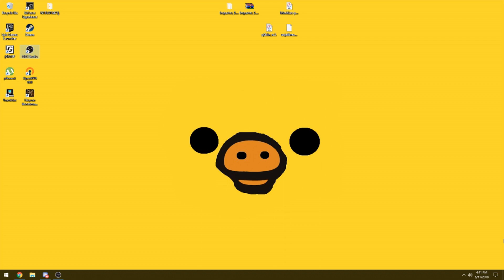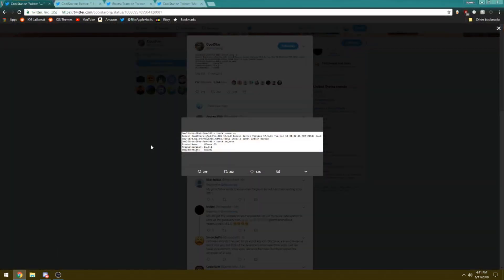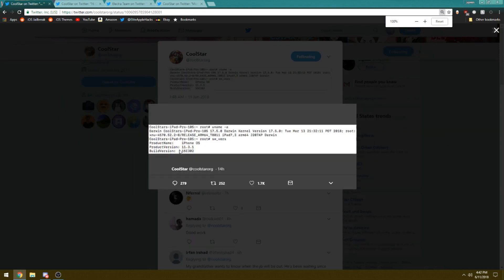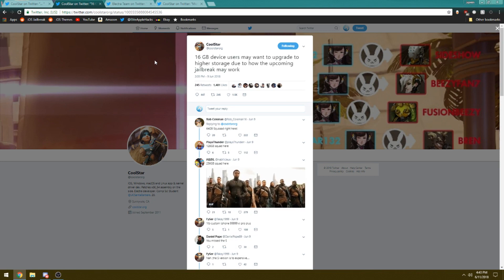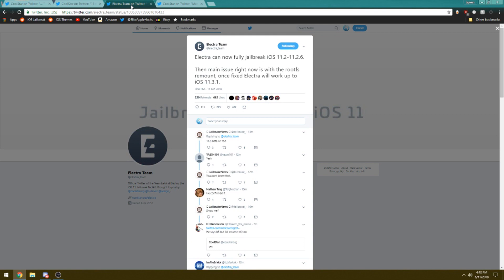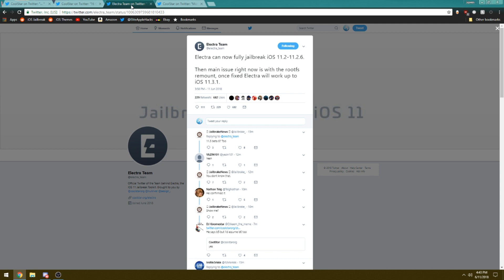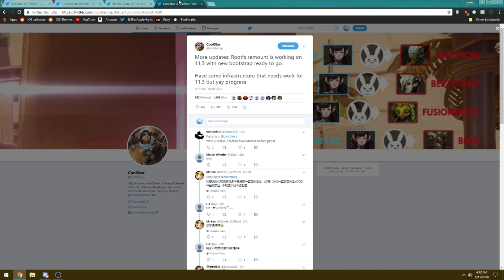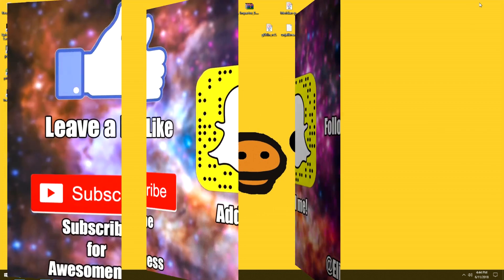iOS 11.2 - 11.2.6 JAILBREAK ACHIEVED + MORE JAILBREAK NEWS